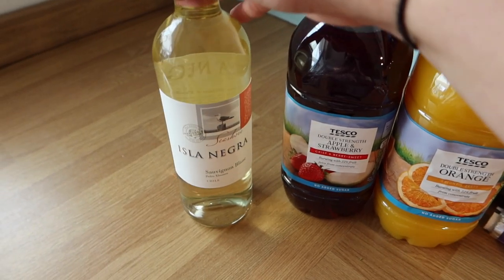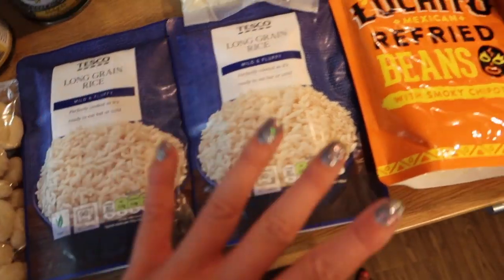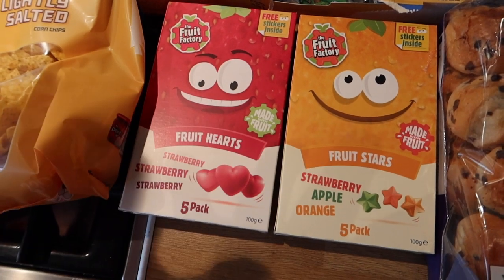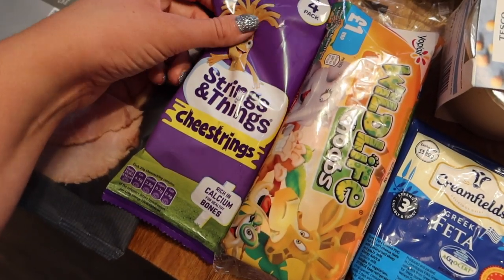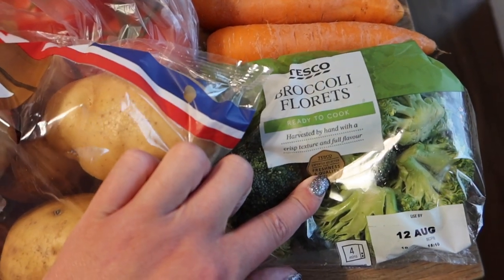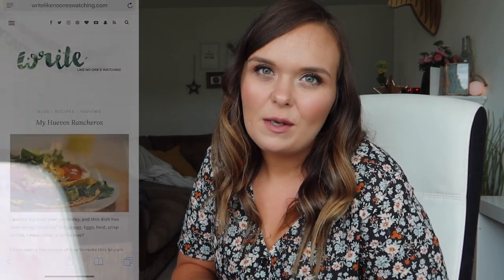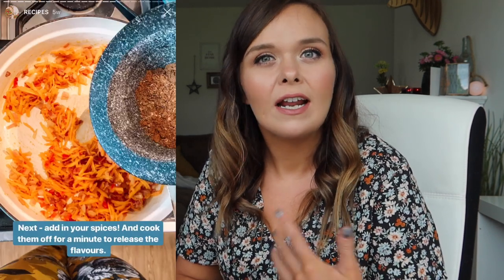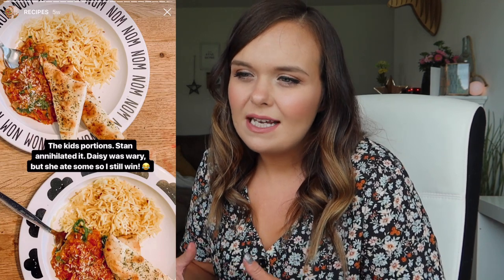FAMILY GROCERY HAUL & FAMILY MEAL IDEAS - TESCO - AUGUST 2019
Hi everyone! Welcome back to another grocery haul and meal plan for a family of five. This is a re-upload as the first attempt completely cut an entire chunk! I have been trying all week to get it to export properly as the file was corrupt! But we got there in the end! As per the CMA's new influencer guidelines (you can read them I am just letting you know that I have worked with Tesco recently over on Instagram (post ), however this shop is paid for with my own money, as it always is! xx

MEAL PLAN

Sunday - Toad in the Hole with mash and veg
Wednesday - Leftover lentil dahl with rice and naan bread for us - the kids will eat at my parents’ as it’s swimming night!
Friday - We are at a party on Friday night, so we will be eating there!

LUNCH IDEAS

Tuna and sweetcorn pasta salad
Pizza pinwheels - pepperoni and ham and pineapple
Sandwiches - ham and cheese, peanut butter and jam, tuna mayo
Humous, cucumber sticks and pitta
Cheese and crackers with veggies

❤ SOCIAL MEDIA ❤